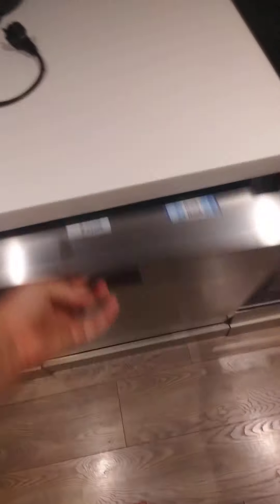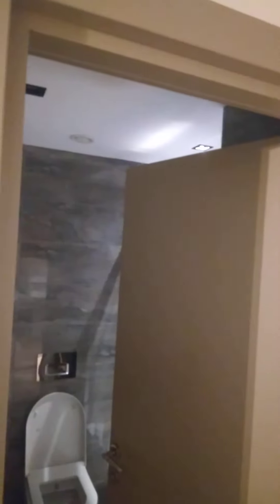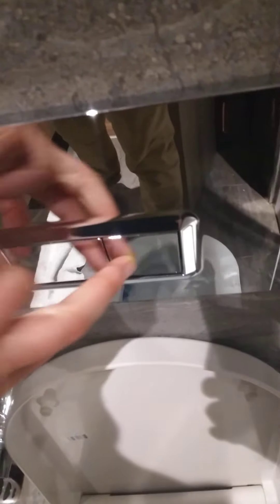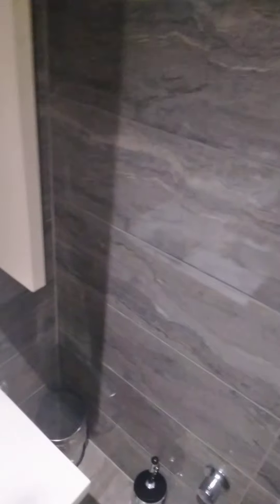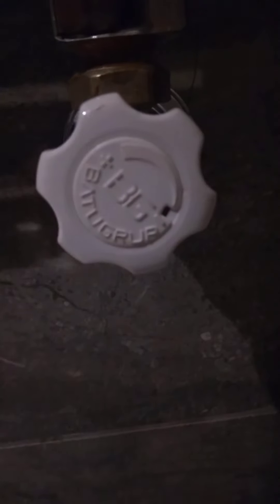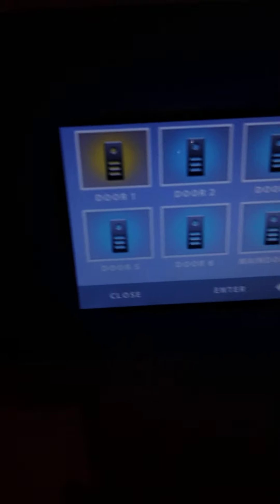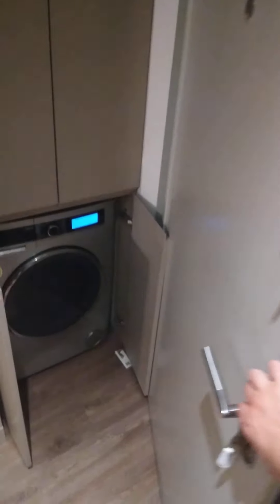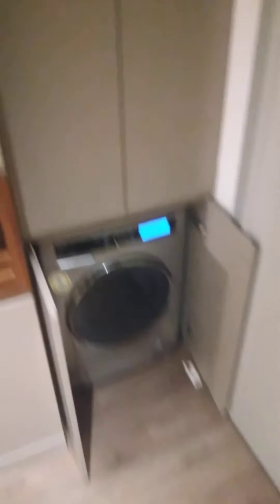November 21, 2021